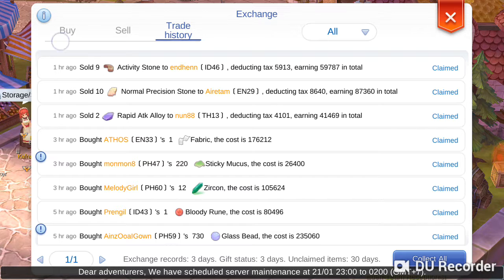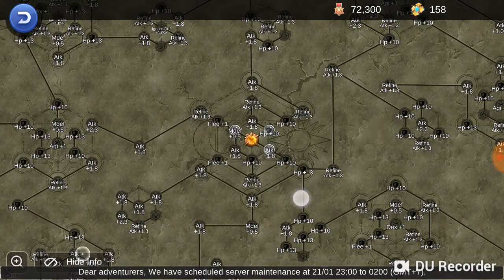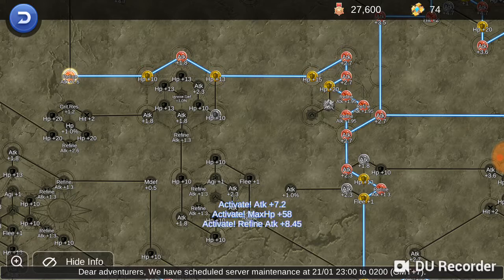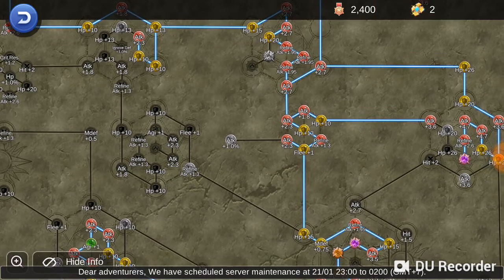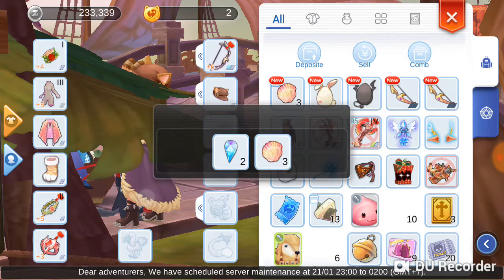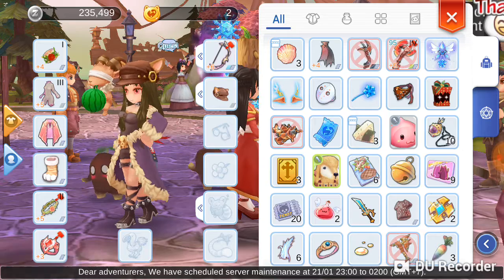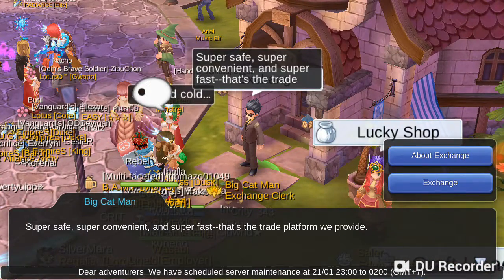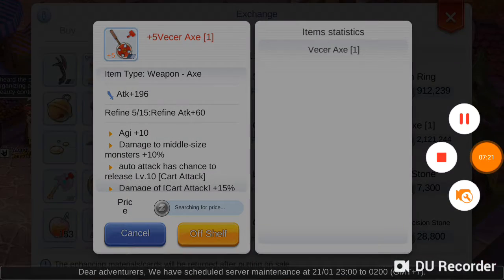Stalker Triangle shot rune guide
let me know what ti improve for better video